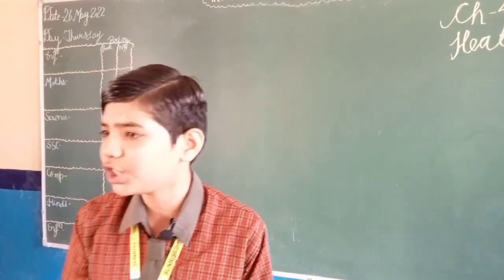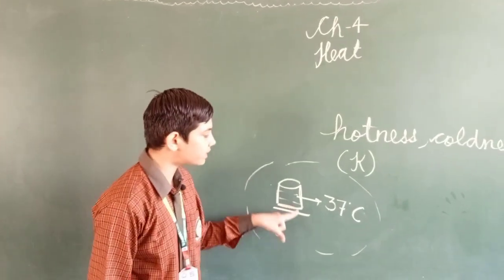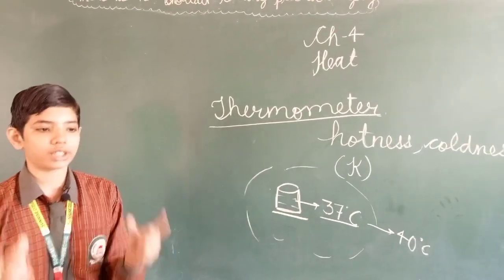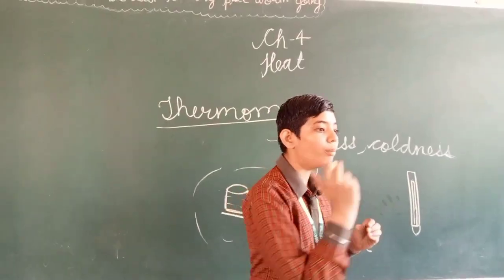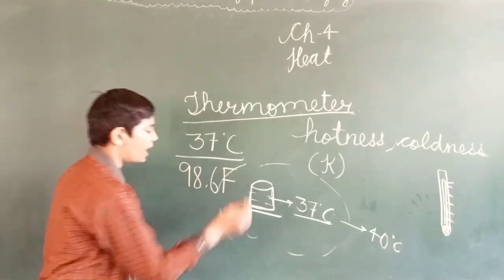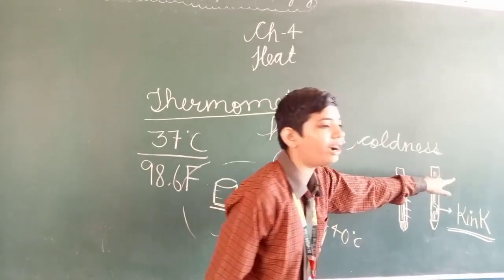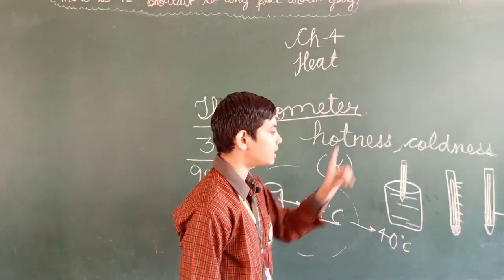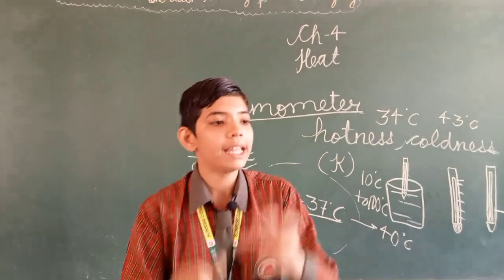M.T.C by Harshita(7thC)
Sunrise Public School